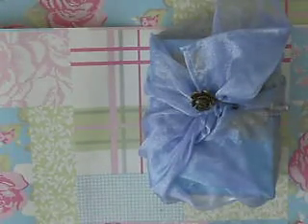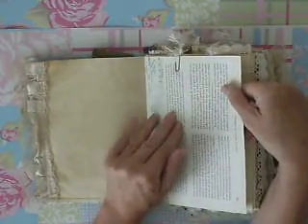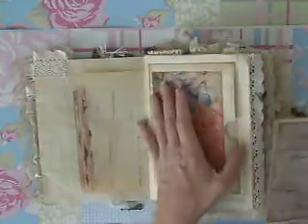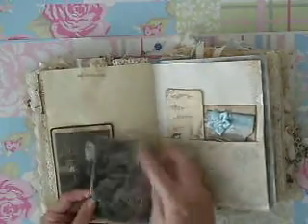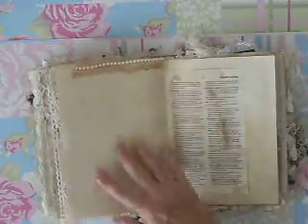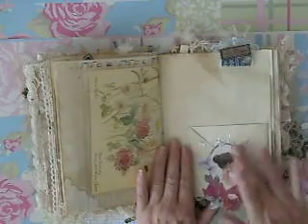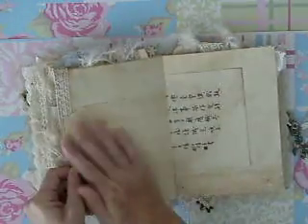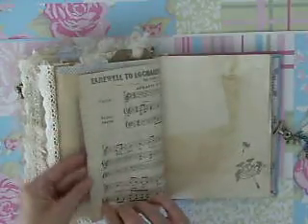Amelia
Have a blessed and happy day. Thank you for stopping by.